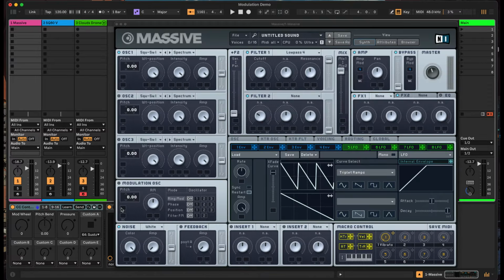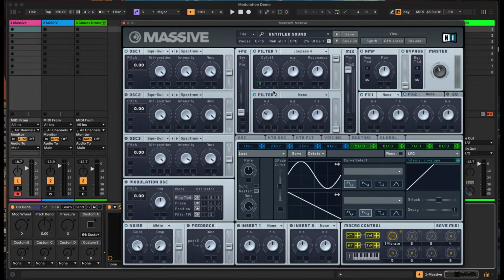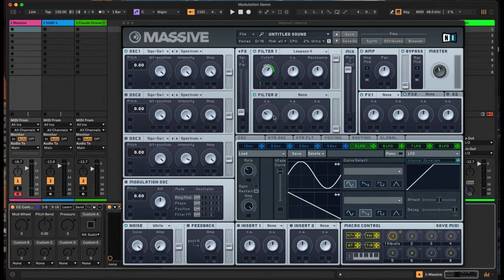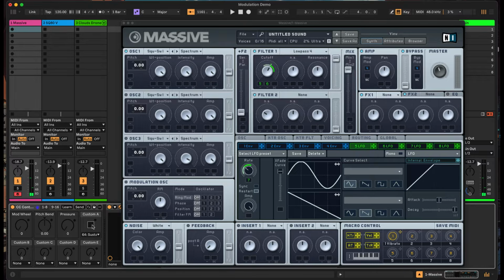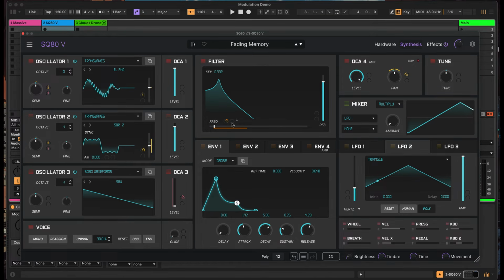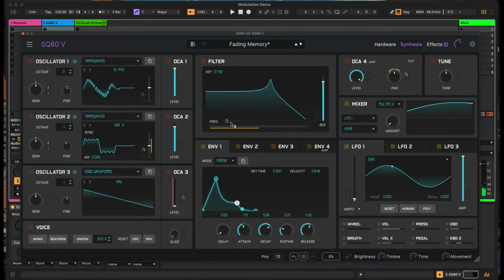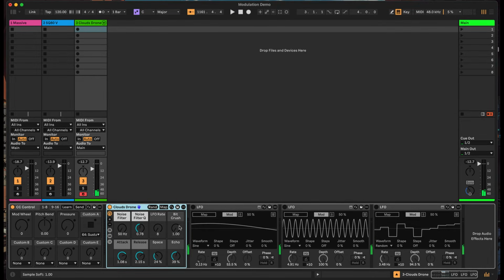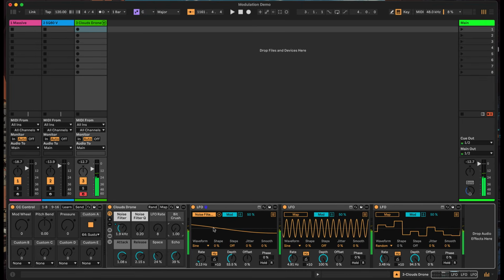Synth Modulation Examples | Massive - Arturia SQ80 V - Ableton Live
🎹 A viewer asked about Modulations in Massive and Arturia V collection - let's show some examples. Do visit Andy over at @synkrotron for deep space epics. :)

00:00 - Intro
02:14 - Massive Example
08:53 - SQ-80 V Example
12:53 - Ableton Live Example